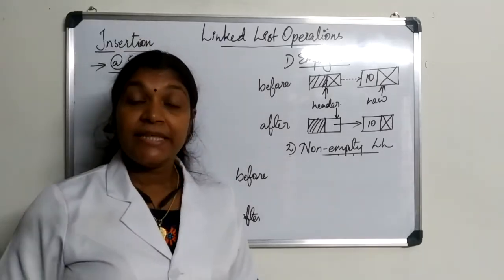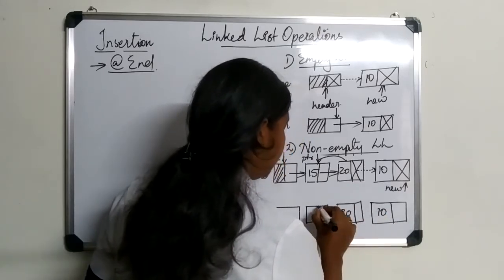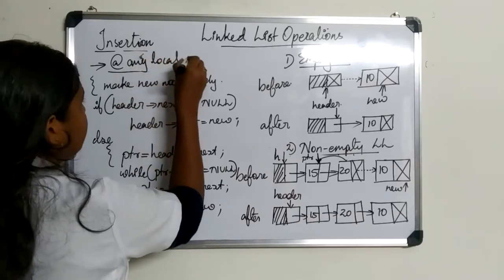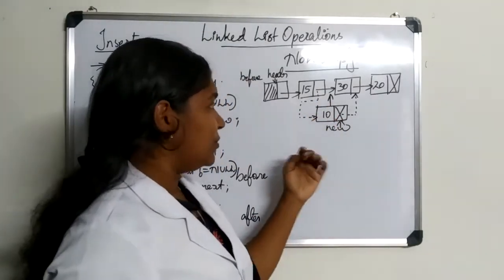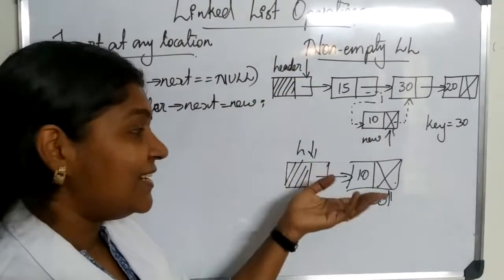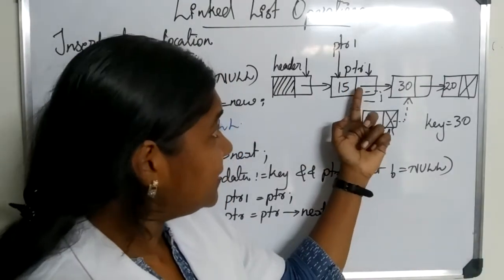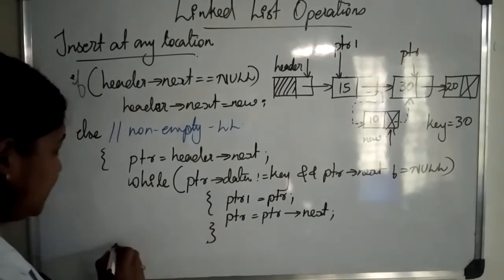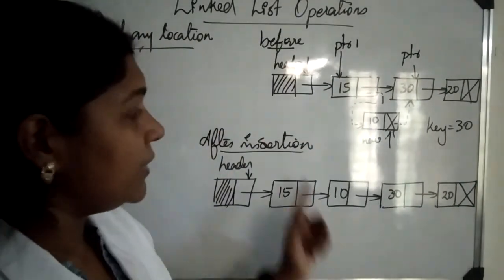SINGLE LINKED LIST INSERT AT - END & ANY LOCATION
Data Structure Lectures by Ms. Dhanya Rajan